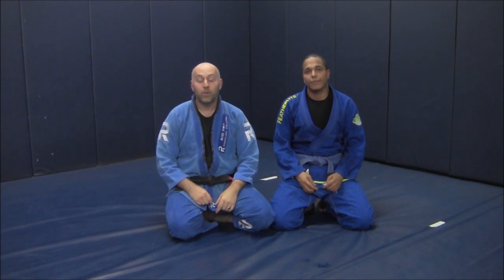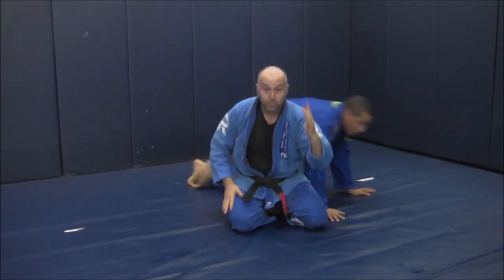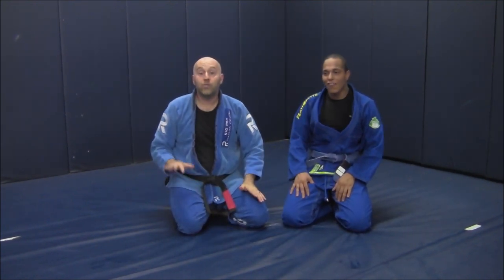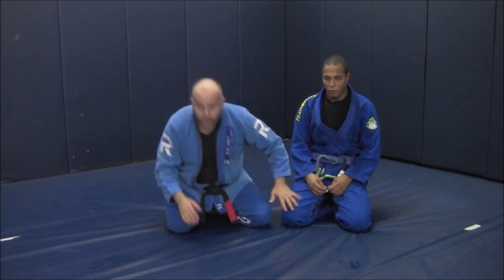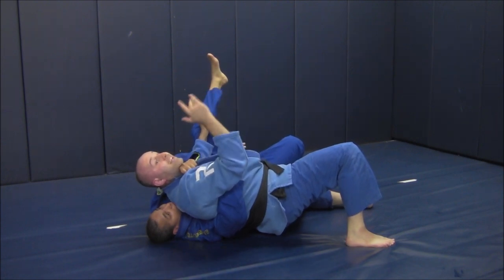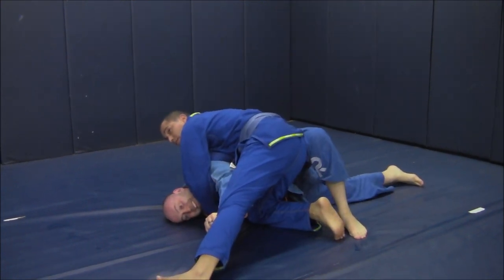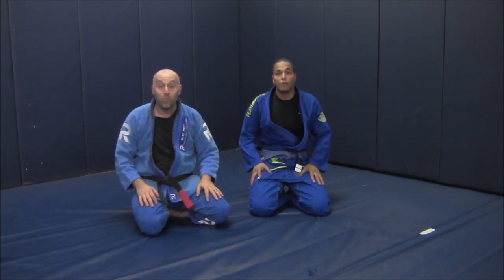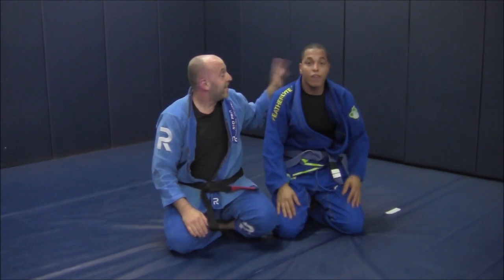BJJ Basics: Clock Choke Escape Late Stage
BJJ Basics: Here is a late escape to the clock choke.  I hope you like it!